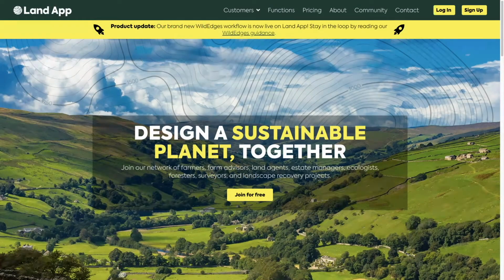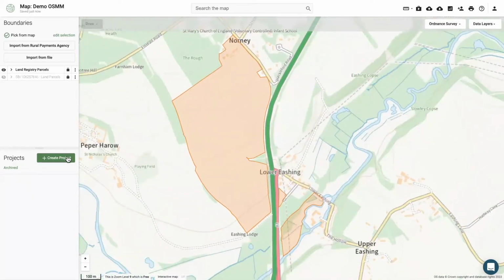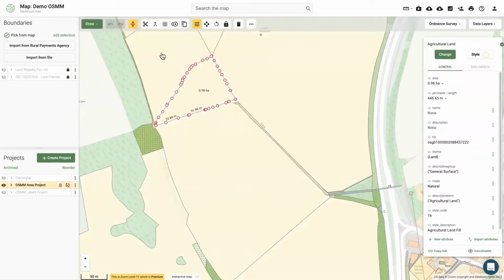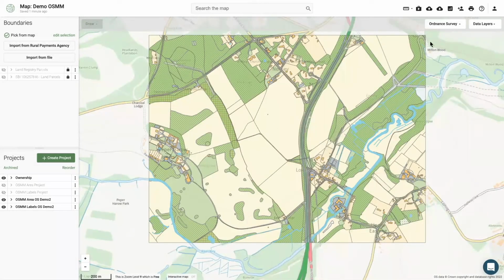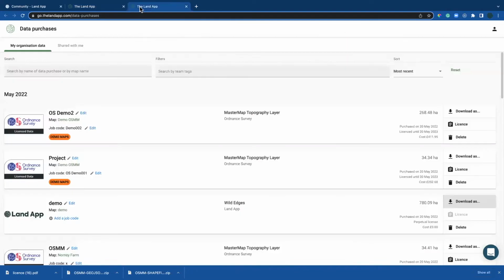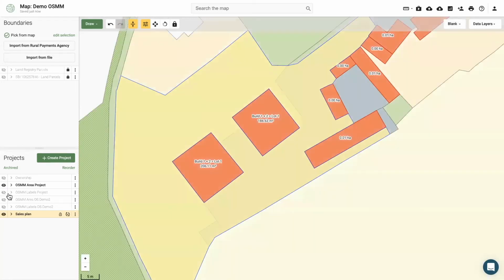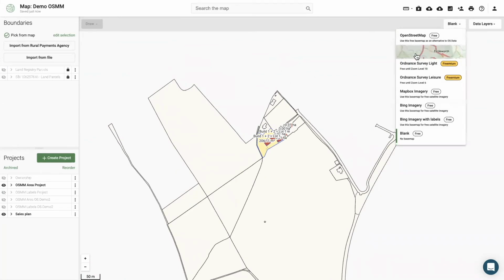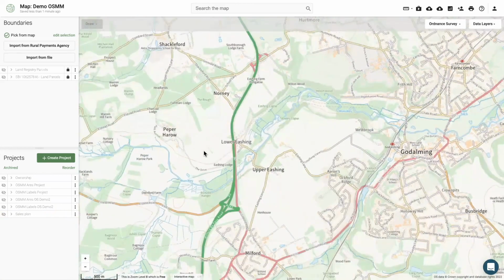Part 2: Level Up your Mapping by Using Ordnance Survey Mastermap®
You can now define, buy, renew and download your Ordnance Survey MasterMap® Data on Land App.

This update opens up an entire suite of new opportunities on the Land App platform. In this free, hour-long webinar, we will be explaining how you can utilise this high-quality data to level up your mapping projects.

In part 2, we take you through a step-by-step guide so that you can make the most of OSMM on Land App. Follow Dan as he purchases his OSMM data, generates a series of projects on the platform and starts to use the new data to derive insights and leverage spatial data.

Happy Mapping!

Team Land App